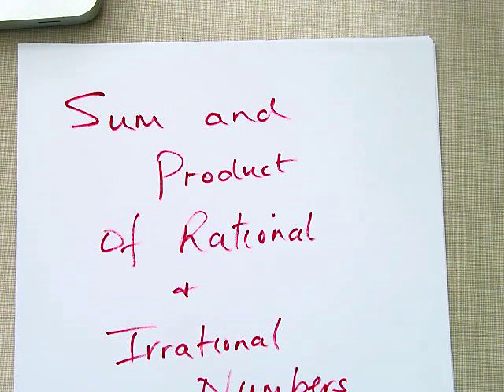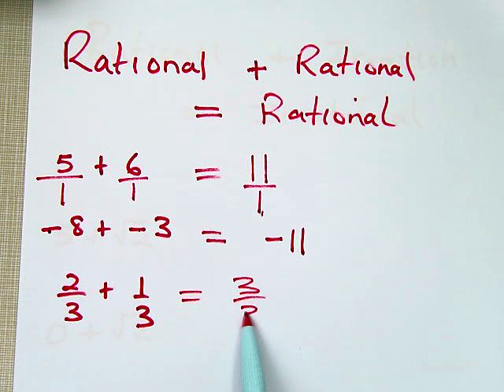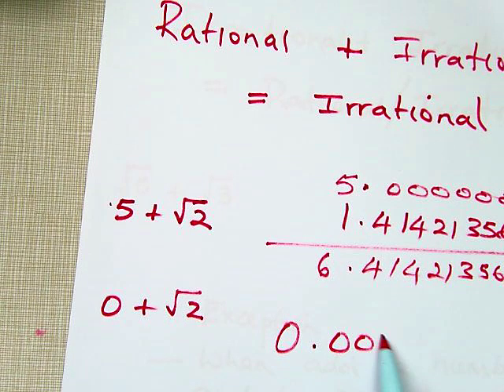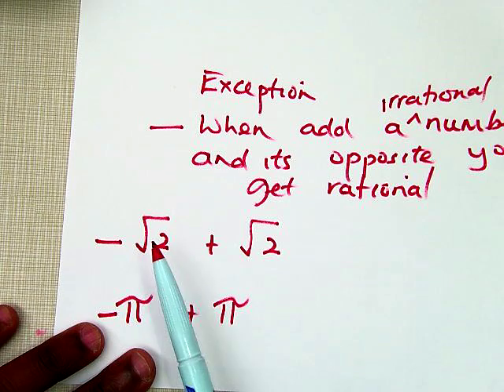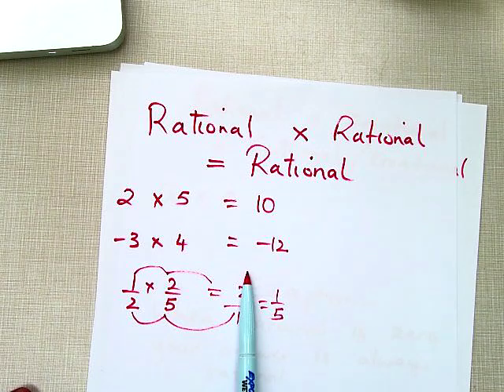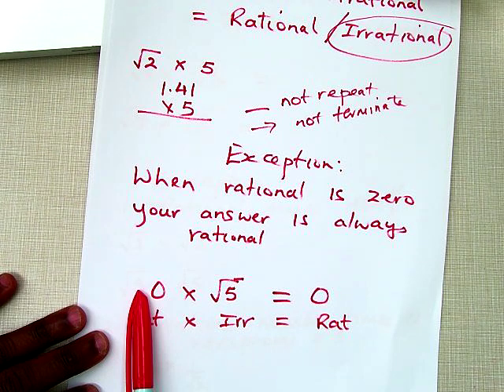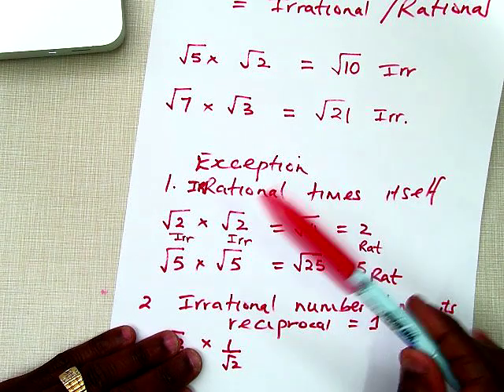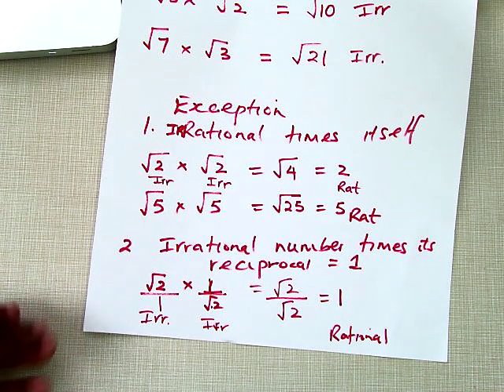Rational:Irrational Numbers Sum and product